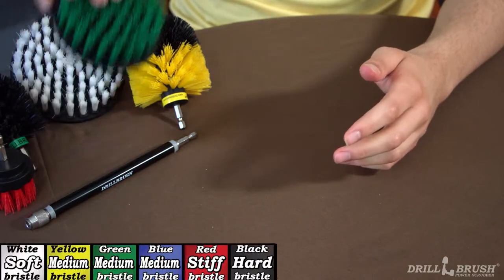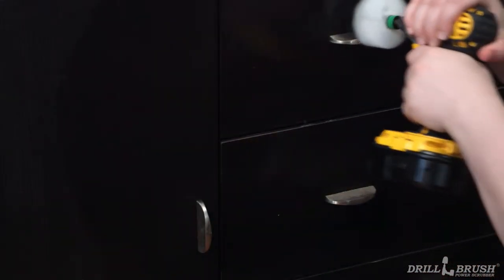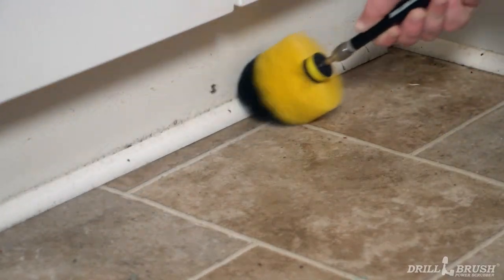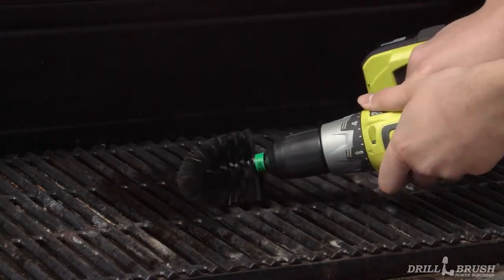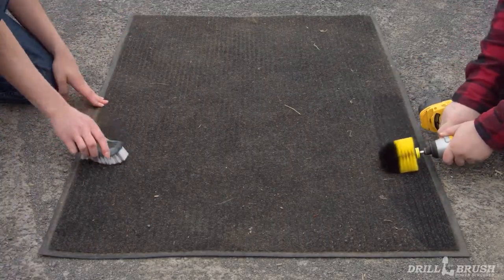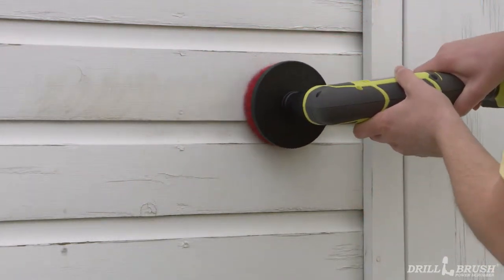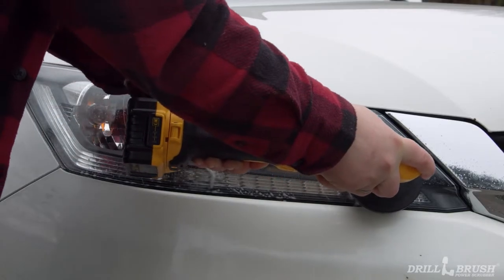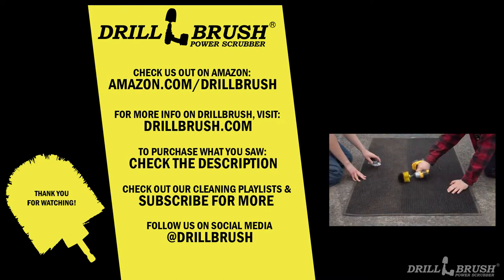The ULTIMATE Spring Cleaning Guide | Drillbrush Power Scrubber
Spring cleaning is the ultimate challenge for homeowners, but in this video, John from Drillbrush will show you how to clean every inch of your home with the Drillbrush Power Scrubber!

Drillbrush Ultimate Variety Kit

Drillbrush Ultimate Variety Kit w/ Extension

Credits:
Starring: John Cittadino
                 Jeff Evans
                 Russell Arcuri
Writers - Russell Arcuri and John Cittadino
Cinematography - Russell Arcuri
Color Grading - Russell Arcuri
Editor - John Cittadino
Graphics - John Cittadino

Timestamps:
0:00 Intro
0:45 Cleaning Around the House
1:17 Bedroom Cleaning
1:50 Kitchen Cleaning
2:20 Bathroom Cleaning
2:46 Outdoor Deck, Patio, and Siding Cleaning
4:26 Drillbrush vs. Hand Scrubbing
5:08 Tools and Equipment Cleaning
5:53 Shed Cleaning
6:25 Automotive Cleaning
7:50 Outro